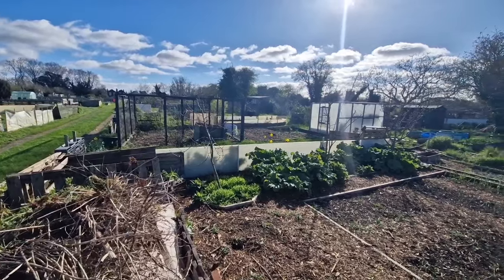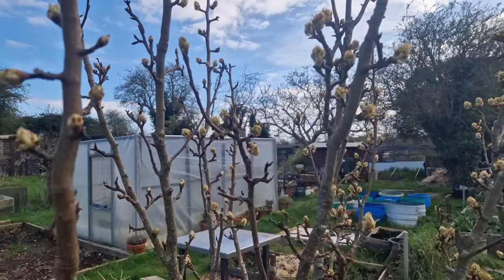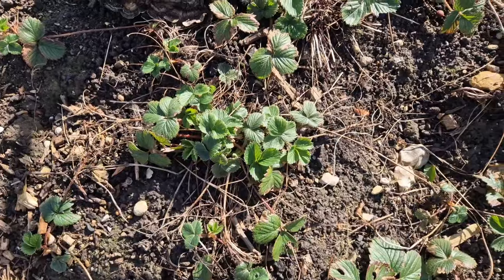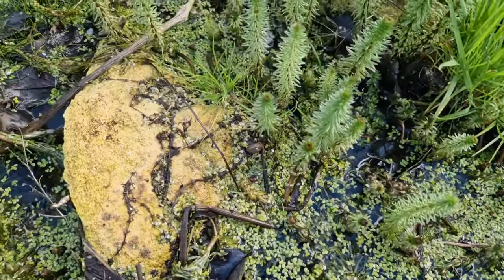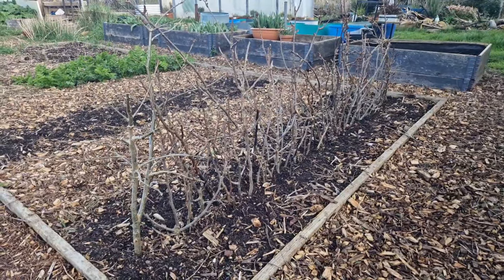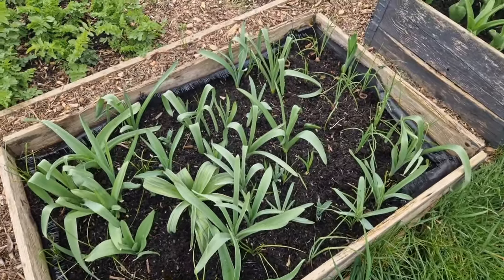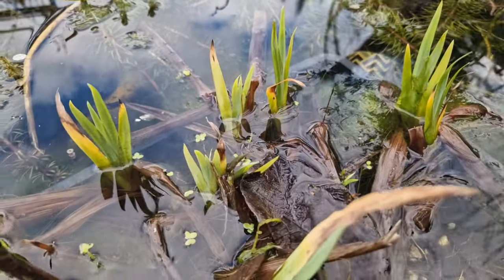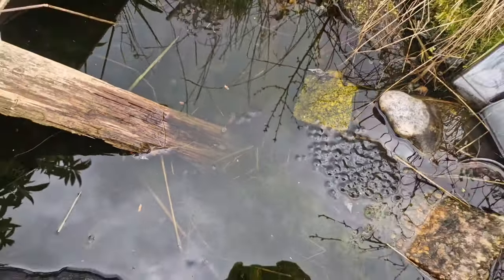🌼🌱 MARCH 2024 PLOT TOUR || ALLOTMENT GARDENING 🌱🌼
March 2024 Plot Tour is already here! I could have spent hours filming all the changes, but I've tried to keep it as focused as possible! I love this time of year, with so many changes in the garden!